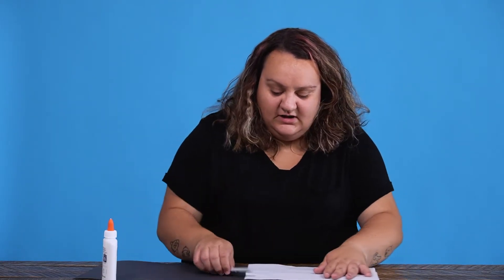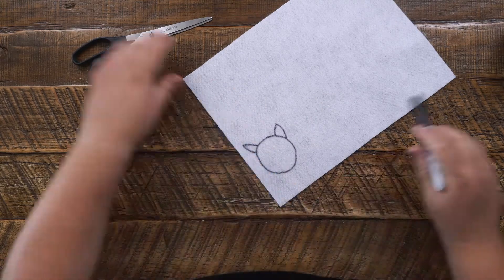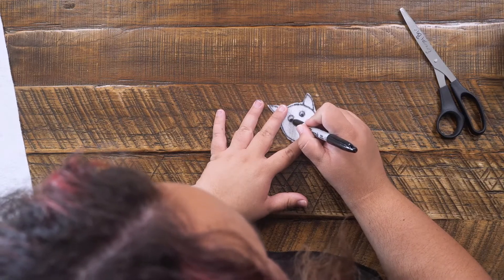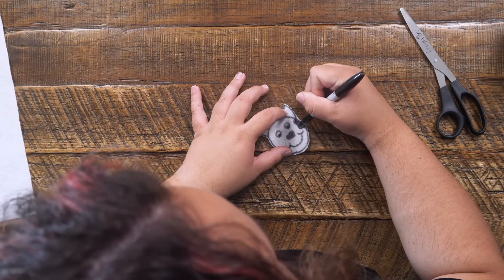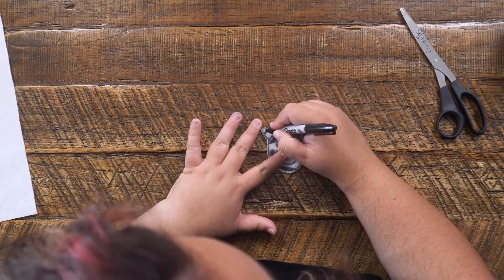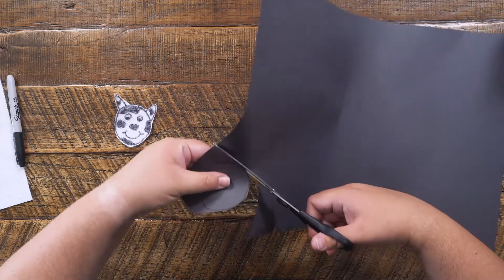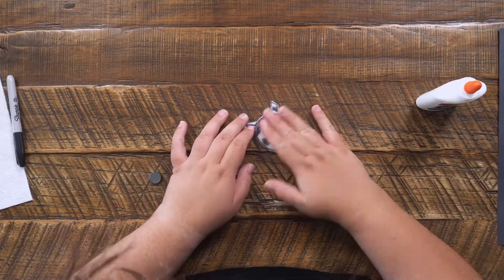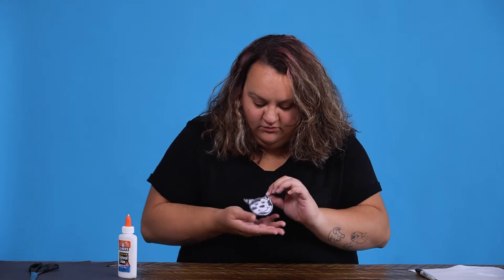MAKE A COW MAGNET!🐄 | Vintage Kids Craft Time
Today we’re going to be making a cow magnet, perfect to hang on the fridge!

For today’s craft, you’ll need:
• Black Construction Paper
• White Felt
• Scissors
• Marker and Glue
• Magnet